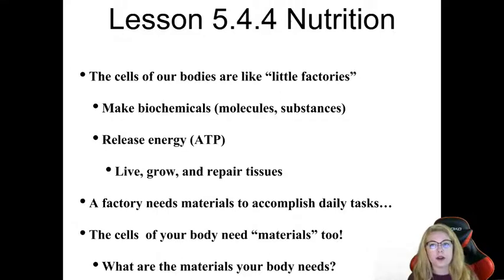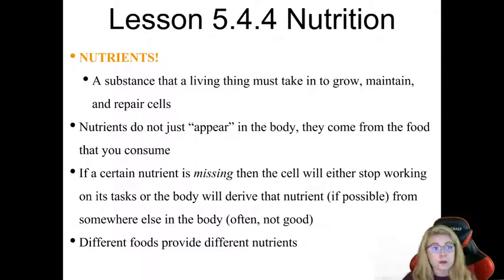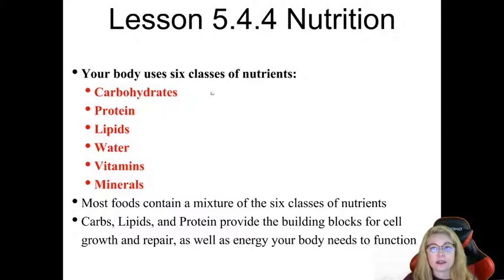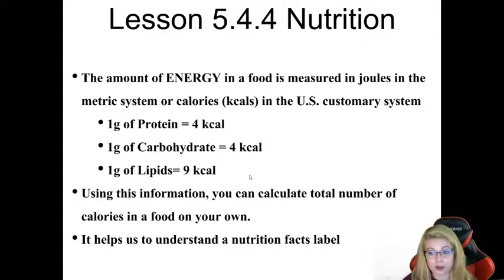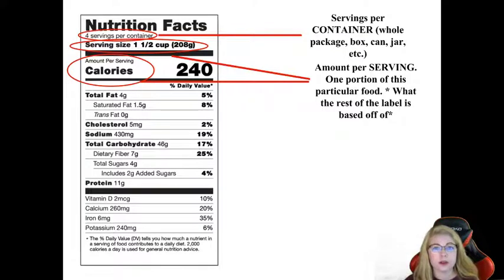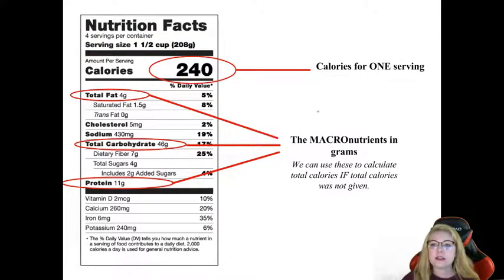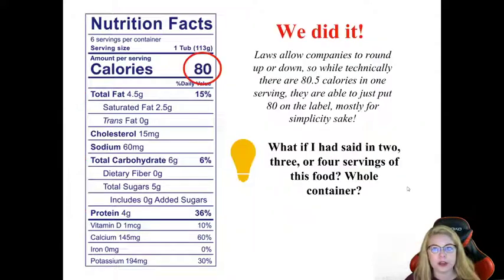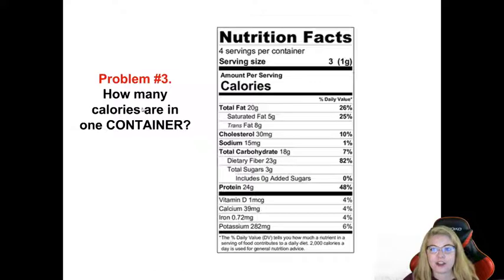Life Science May 8th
Assigned in this video: Nutrition facts label problems (3)